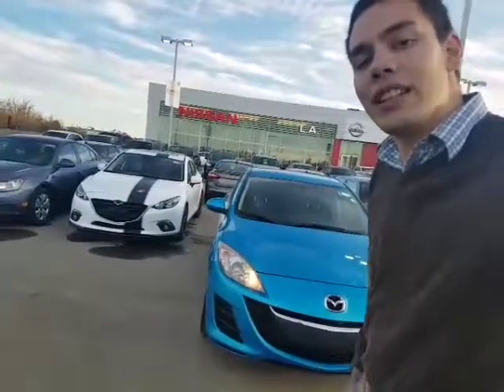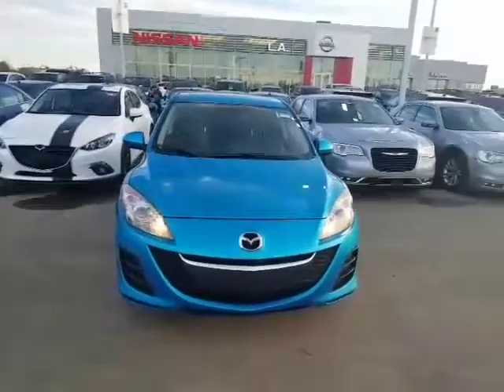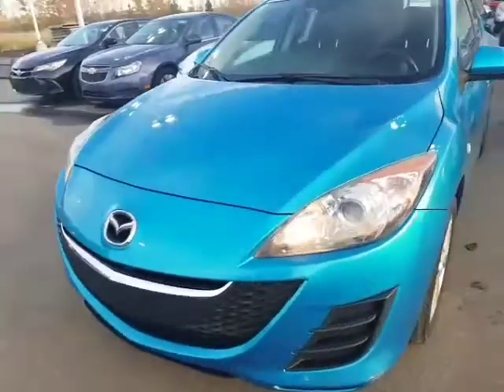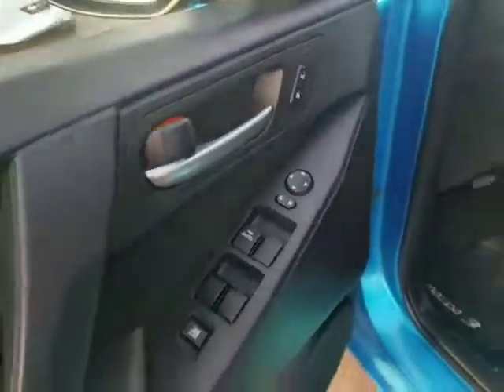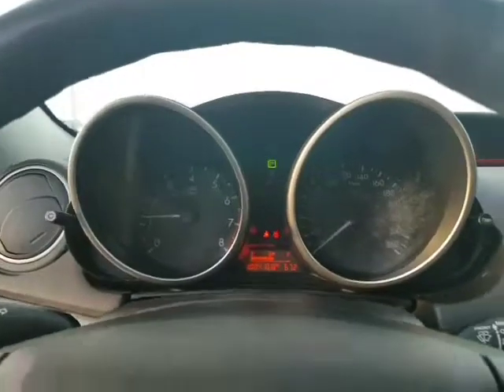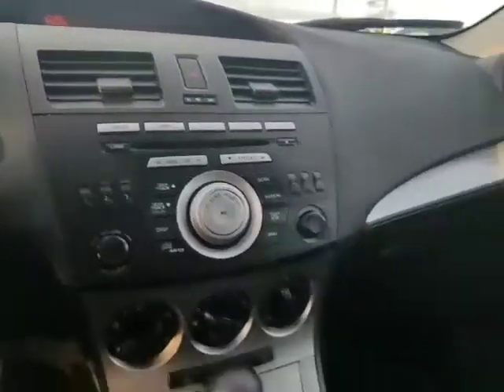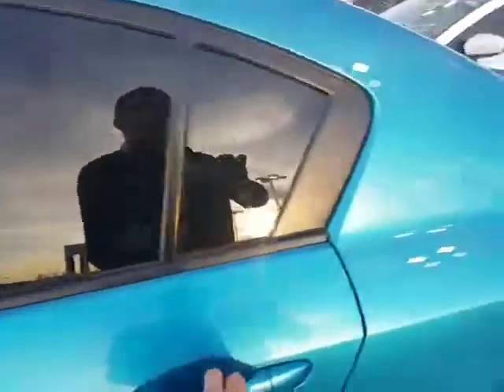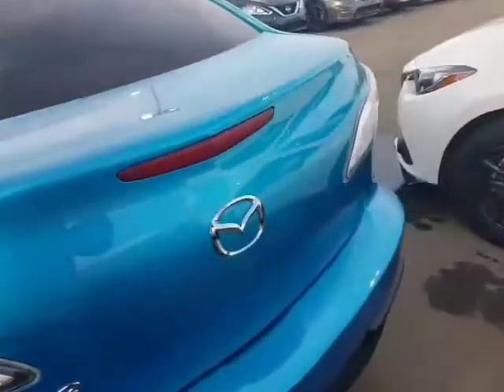Mark, check out your 2010 Mazda3!!!